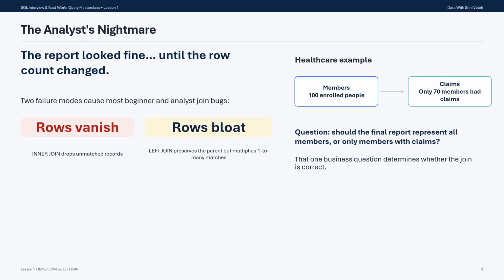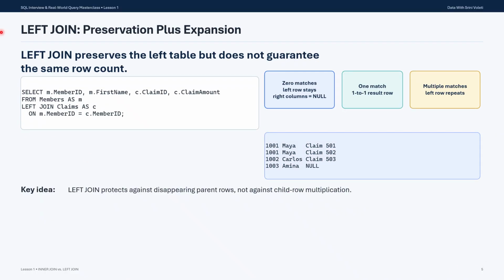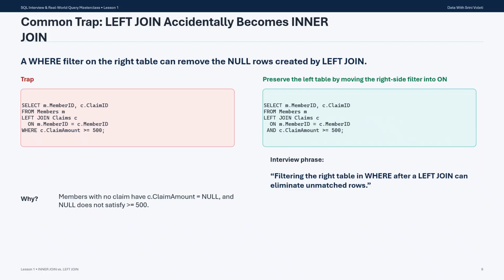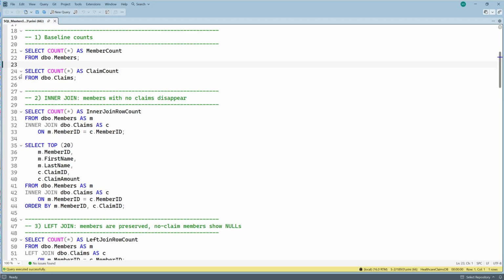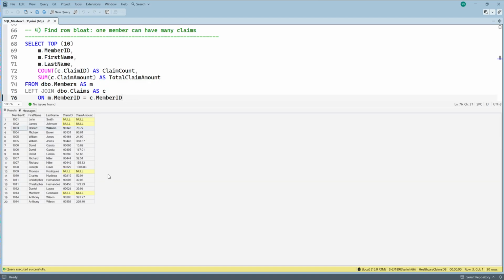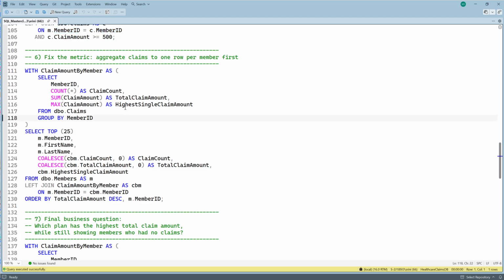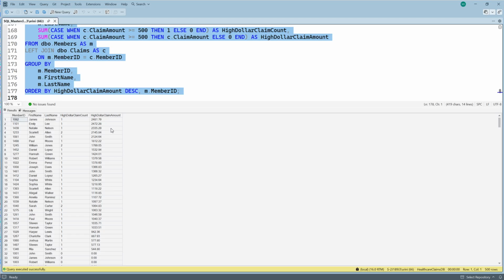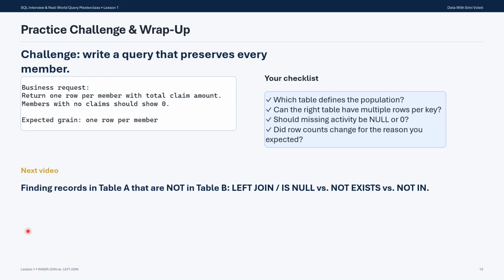INNER JOIN vs. LEFT JOIN in SQL: Why Rows Disappear & How to Fix Row Bloat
Have you ever run an SQL join, checked your row count, and realized half your data vanished or your totals doubled overnight? In this masterclass video, we tackle the #1 debugging hurdle for data analysts: understanding INNER JOIN vs. LEFT JOIN, why rows disappear or bloat, and how to fix aggregation errors professionally.

⏱️ Chapters & Timestamps:
0:00 - The Analyst's Nightmare (Why Joins Fail Silent Bugs)
1:30 - Before Joining: Know Your Data Grain (1-to-1 vs 1-to-Many)
3:30 - INNER JOIN Mechanics: The Strict Match Rule & Row Drop-off
6:00 - LEFT JOIN Mechanics: Population Preservation & Row Bloat Trap
10:00 - SSMS Live Demo: Step-by-Step Row Count Tracing
12:30 - Analyst Checklist & Practice Challenge for Video 2

💬 Let’s Connect in the Comments:
Have you ever run into unexpected row bloat during a left join in your day-to-day analytics work? Let me know how you solved it below!